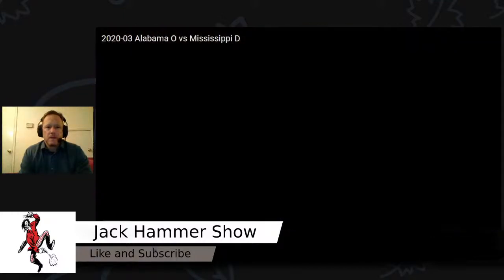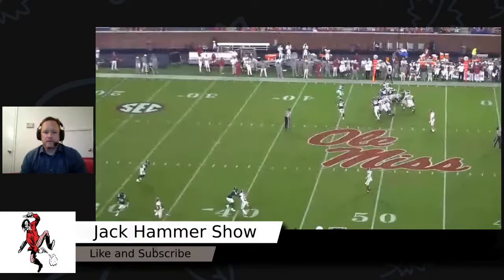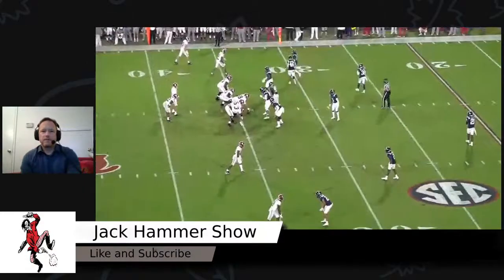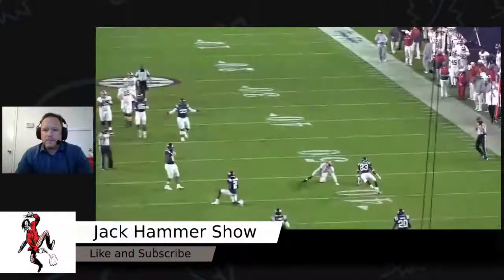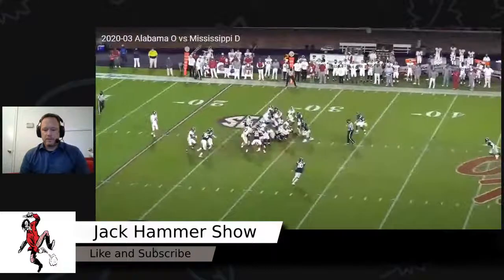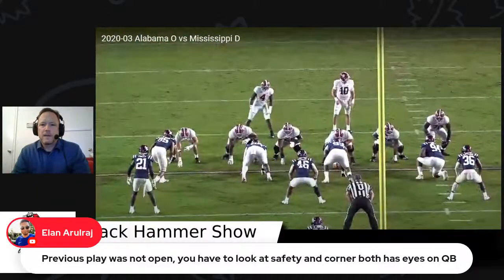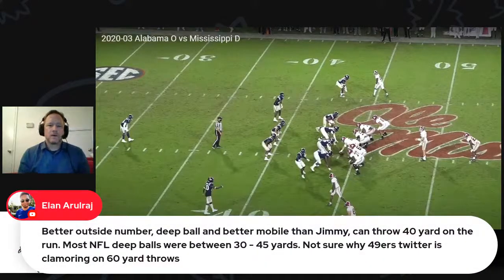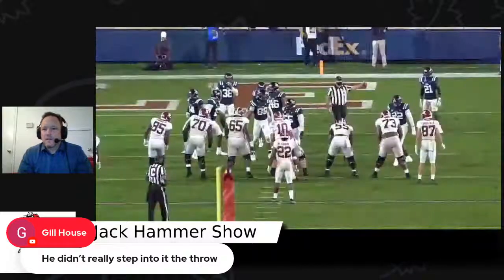Mac Jones vs Ole Miss (2020)